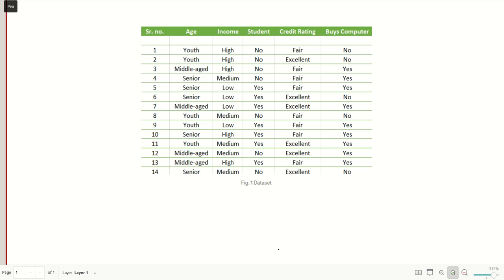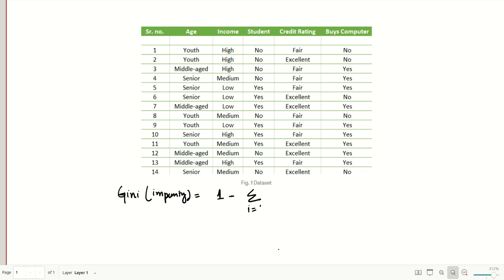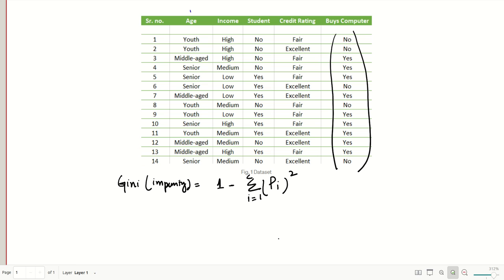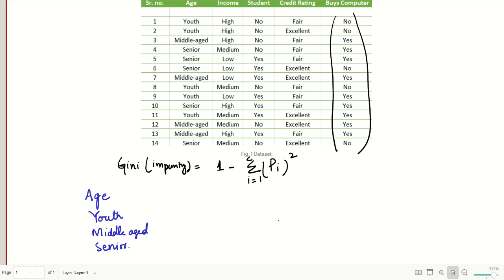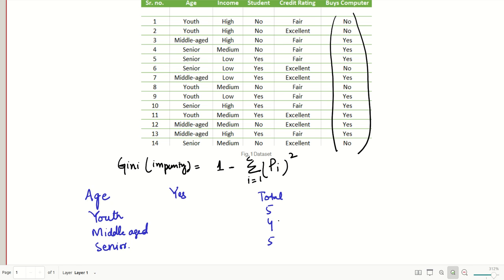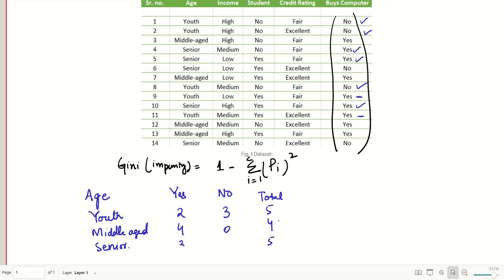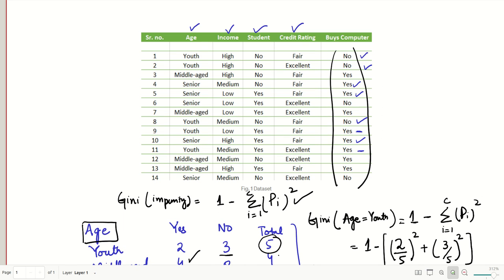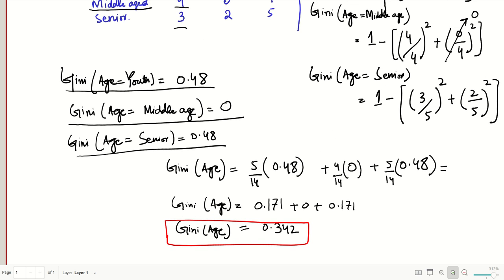Build Decision Tree Classifier using Gini index | Machine learning for Data Science (Part 1)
In this video, we will dive into the world of decision trees, a powerful machine learning algorithm used for classification and regression tasks. Specifically, we will focus on how to find the Gini index of dataset features, which is a key component of the decision tree algorithm.

In decision tree algorithm , we build a tree-like model by recursively splitting the data based on the features that maximize the separation between the classes or minimize the variance in the target variable.

Next, we will dive into the Gini index and its importance in decision tree algorithm. We will explain how the Gini index measures the impurity of a set of samples and how it can be used to decide which feature to split on.

We will then walk through a step-by-step example of how to calculate the Gini index for a dataset with two classes and two features. This will give you a concrete understanding of how the Gini index works in practice.

By the end of this video, you will have a solid understanding of the Gini index and how it is used in decision tree algorithm, which will be a valuable addition to your data science toolkit. So, join me and let's dive into the exciting world of decision trees!